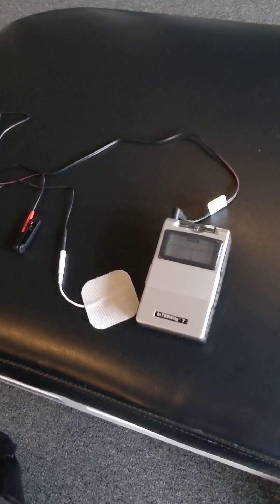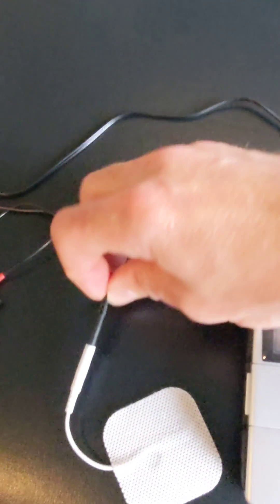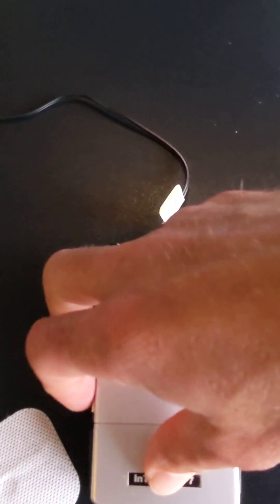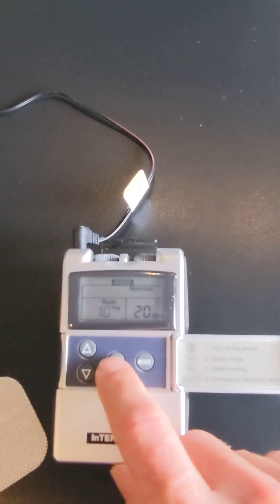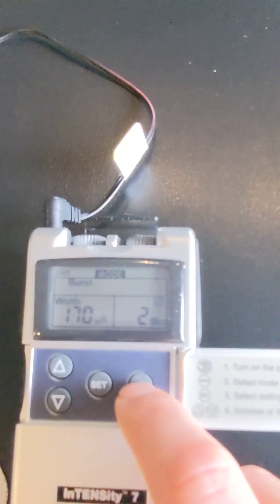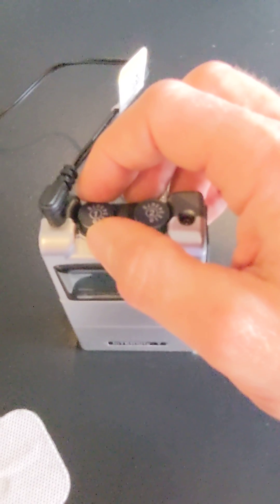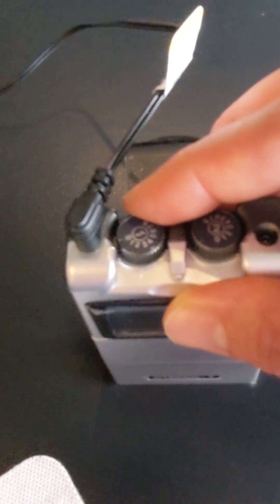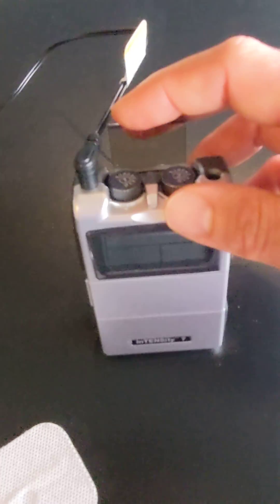tVNS vagus nerve stimulation step 1- device setup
let's get started with tVNS!

This is the beginning setup for using manual tens devices like the TENS 7000 or inTENsity 7

Step 1:
Device Settings:
Top knob: turn on to 1
Set button: 170µs, 2 Hz, 2 mins
Mode: Normal

affilate links
to purchase device:

to purchase ear clips: